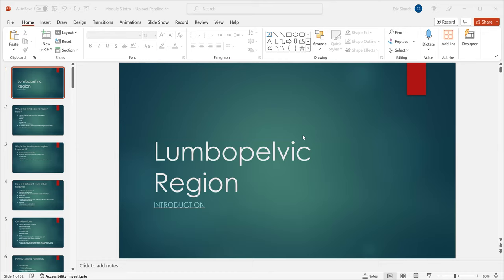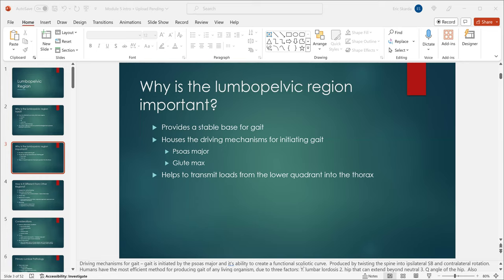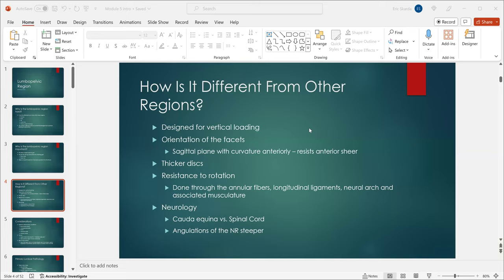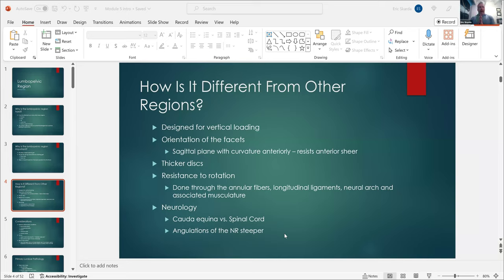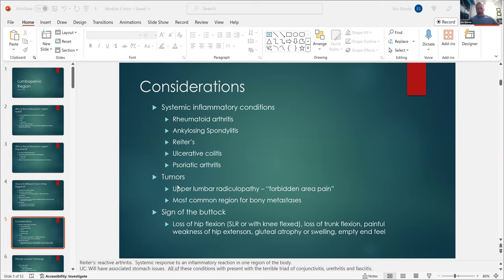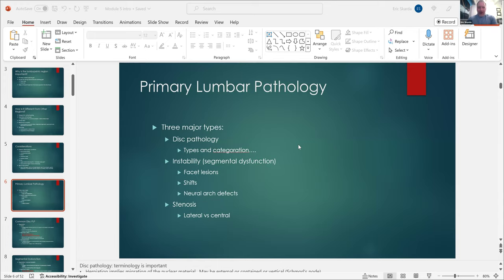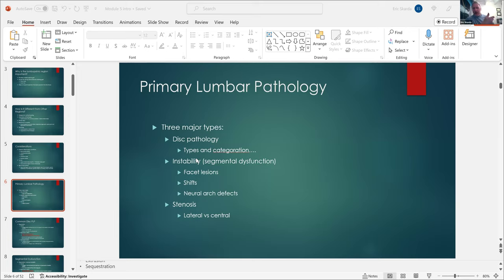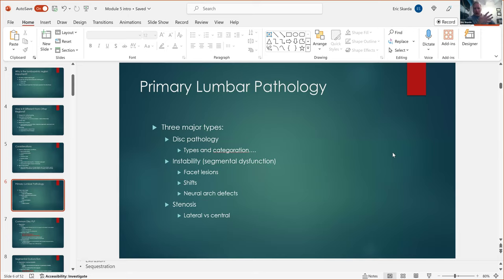M5 Lumbo Pelvic Lecture 1